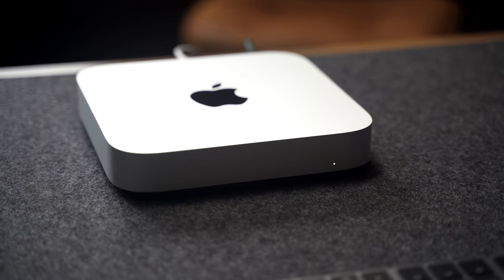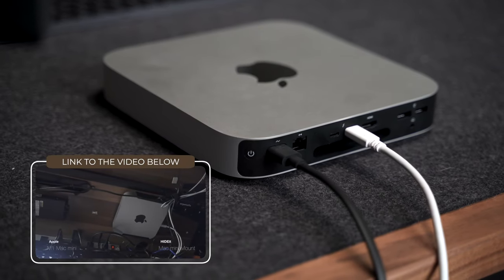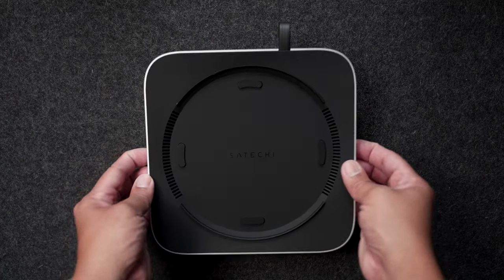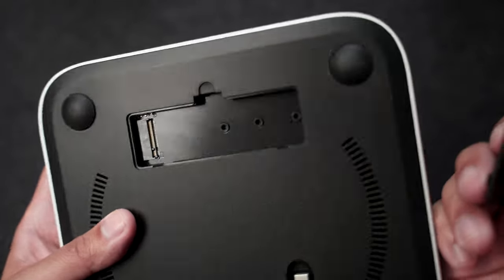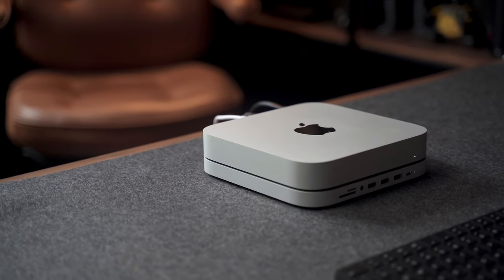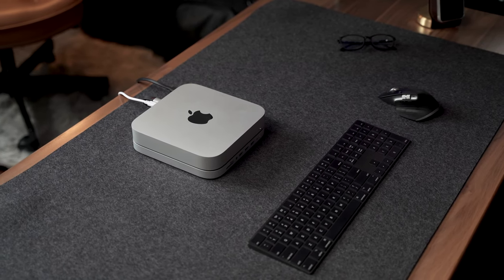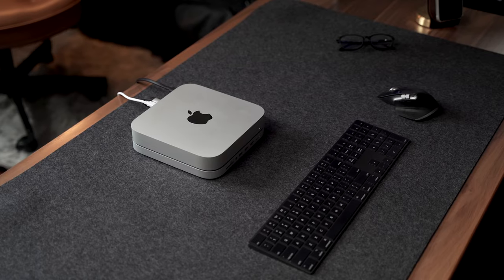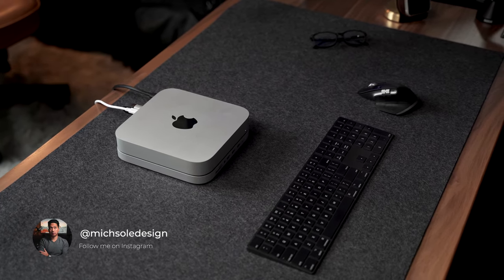My favorite M1 Mac Mini accessory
My Setups!

SOCIAL:
Coffee with Creators Podcast
“Taralets” Filipino Podcast